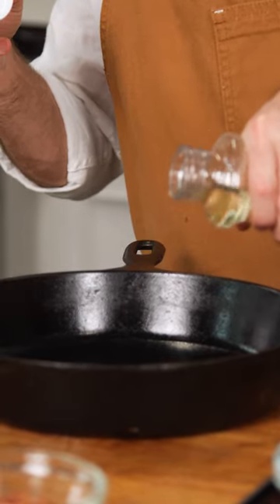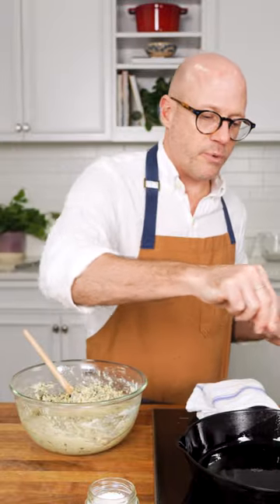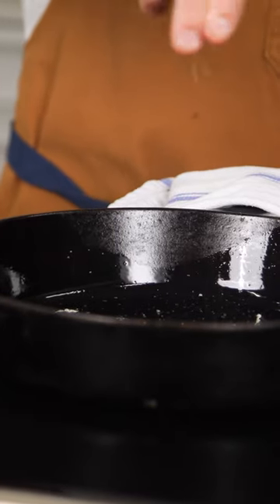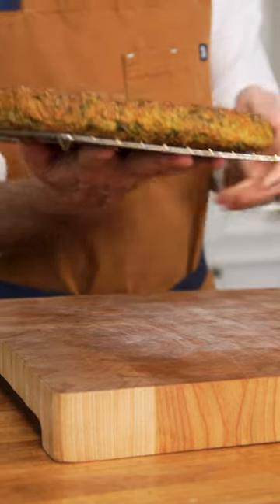Hot Pan Salt Hack for the Crispiest Cornbread | Josh + Alana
Elevate your cornbread game with expert tips on creating a savory masterpiece with the crispiest crust. Watch now for a quick guide that transforms your cooking with some essential skillet hacks!